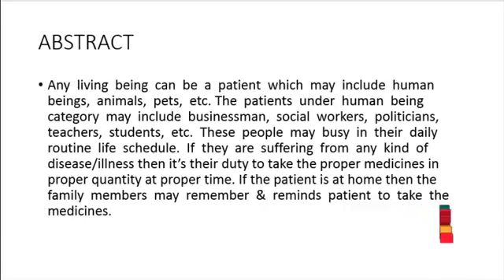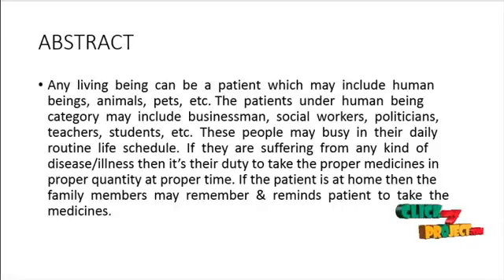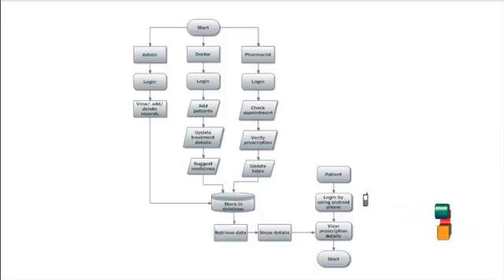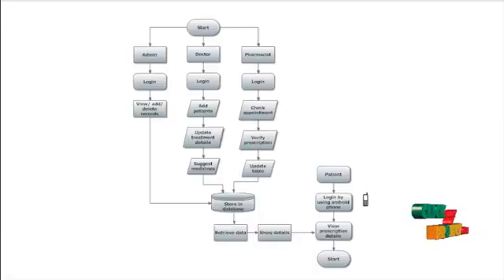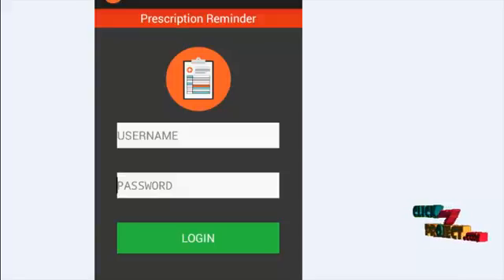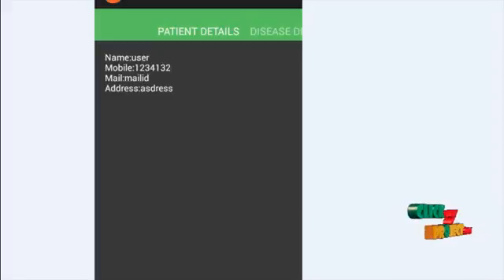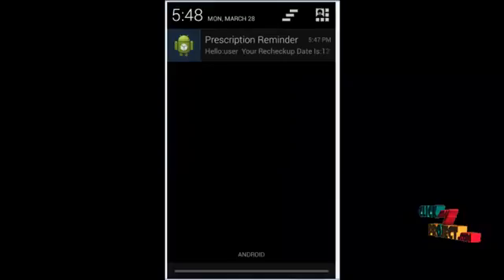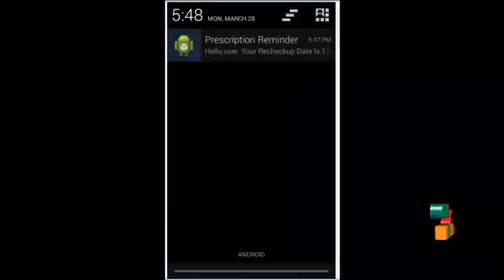A Mobile Phone Based Medicine In - take Reminder and Monitor | Final Year Projects 2016